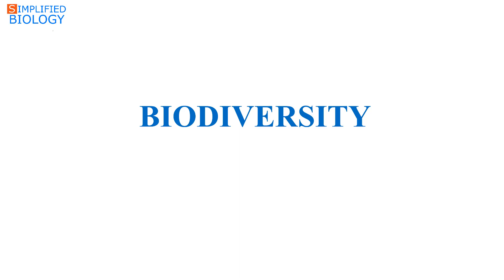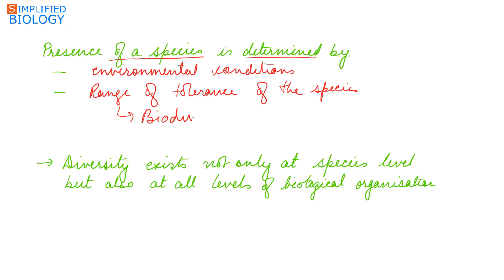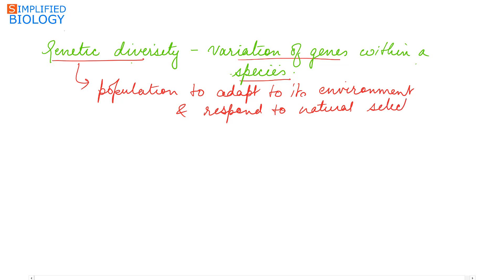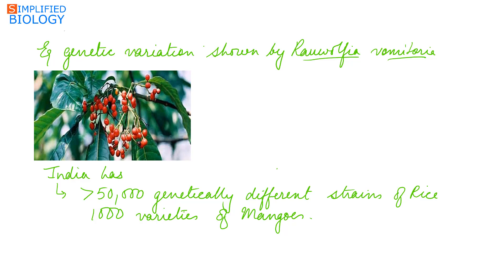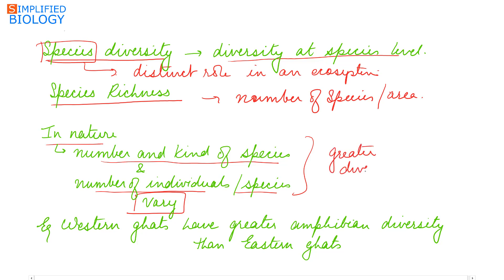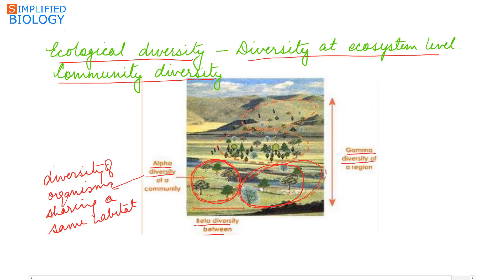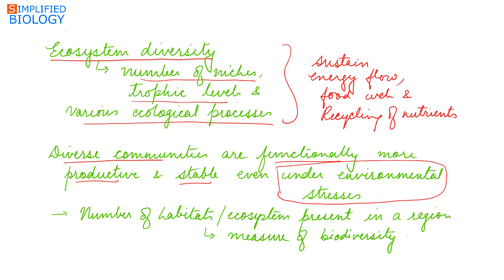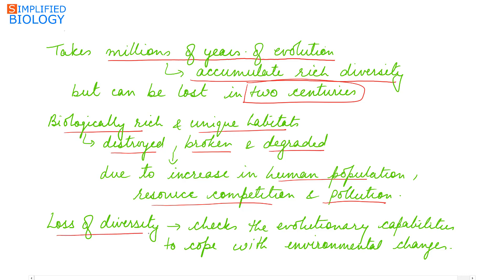BIODIVERSITY for NEET, AIIMS, AIPMT, JIPMER, PREMED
BIODIVERSITY for NEET, AIIMS, AIPMT, JIPMER, PREMED| Simplified Biology